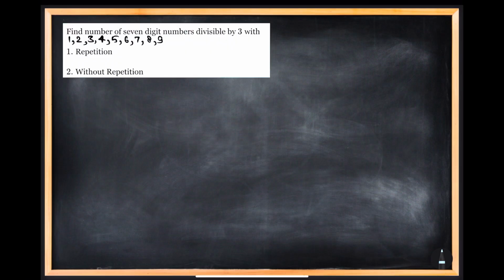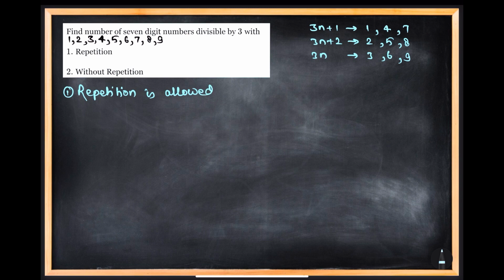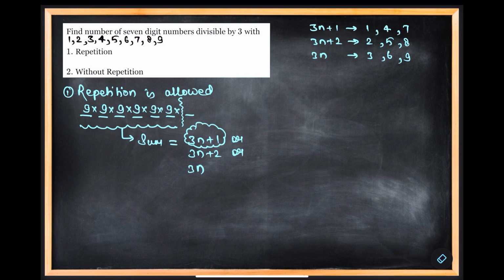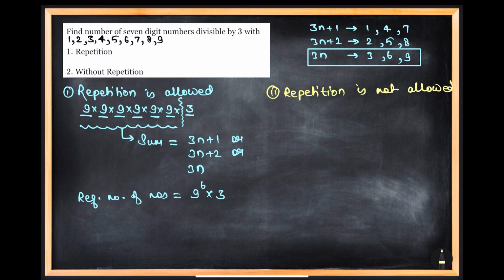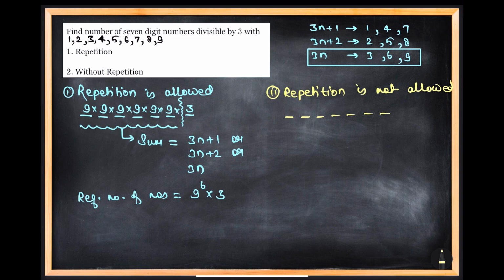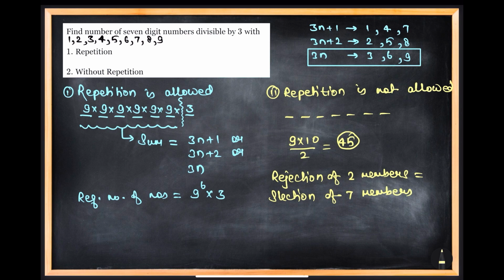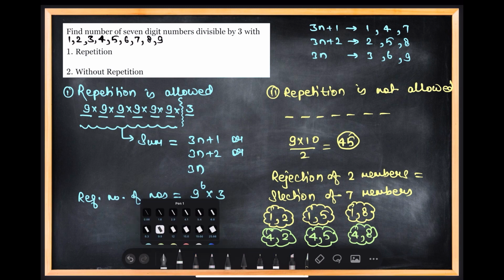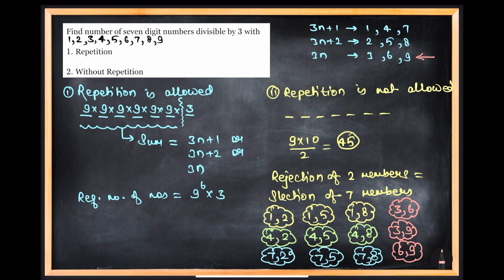B15_Find number of seven digit numbers divisible by 3 with the digits 1,2,3,4,5,6,7,8,9 where 1